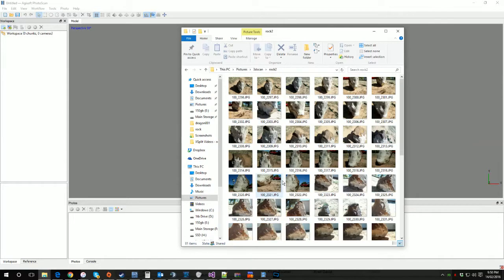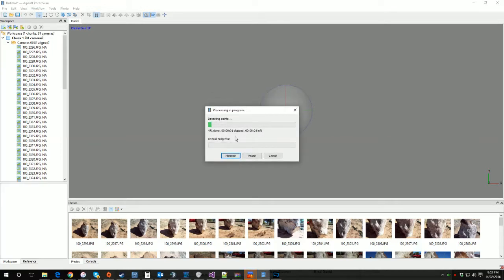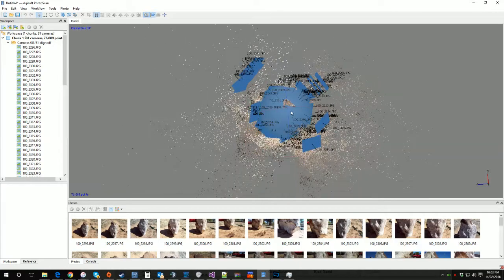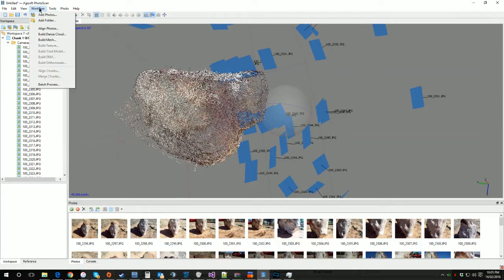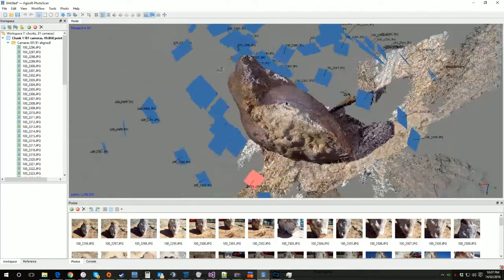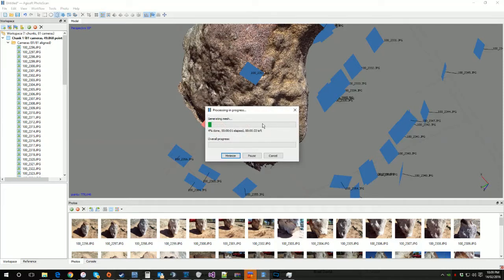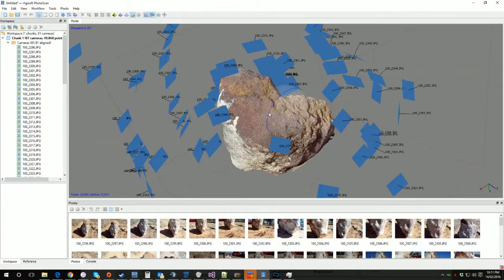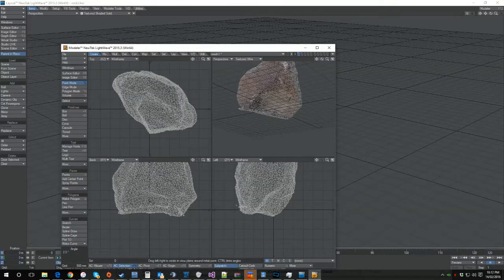A quick tutorial on using Agisoft for Making Photoscans w/ Lightwave